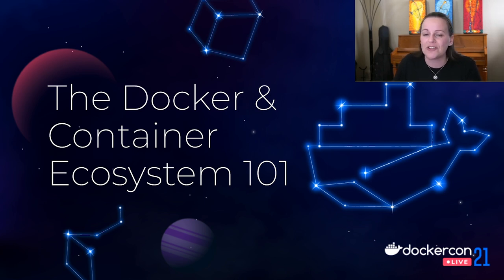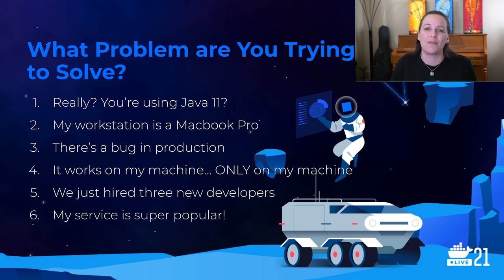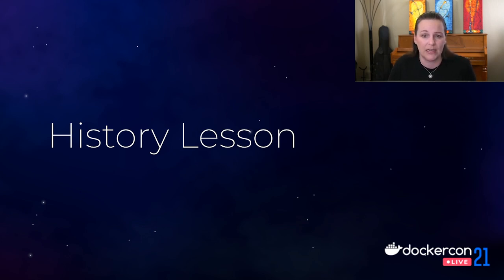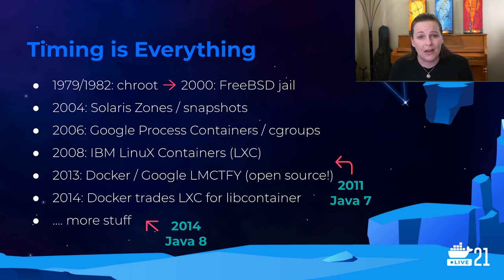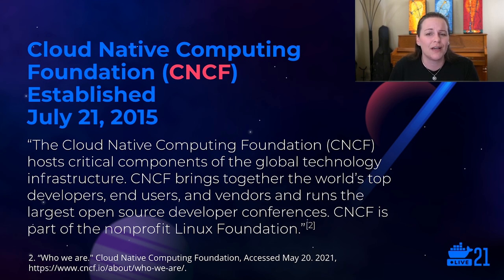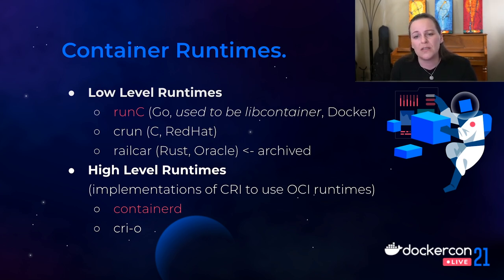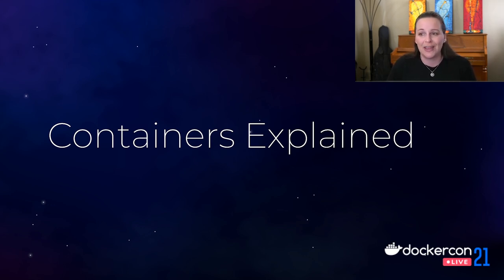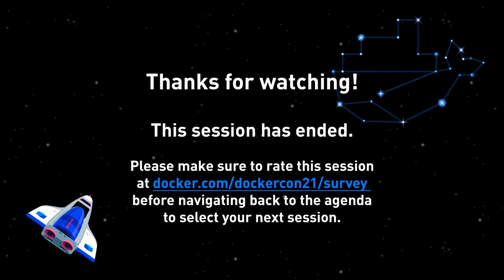DockerCon 2021: The Docker and Container Ecosystem 101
Speaker: Melissa McKay